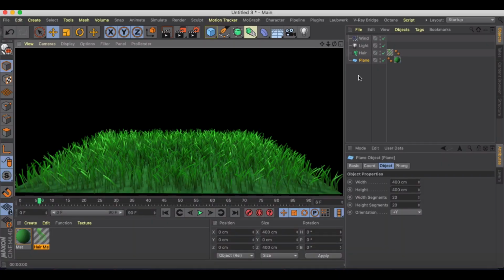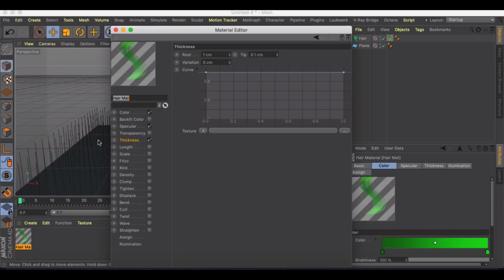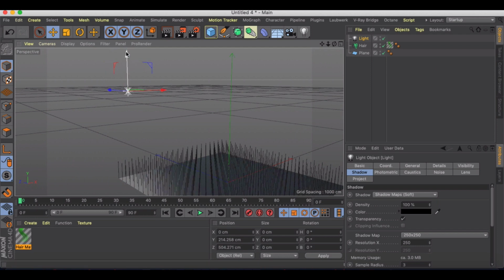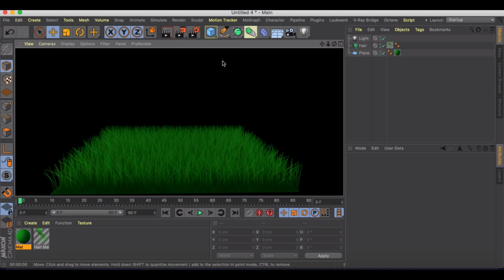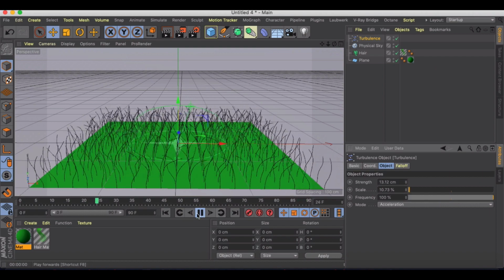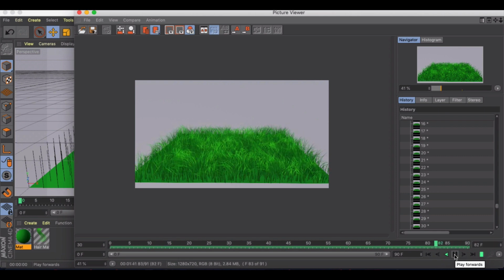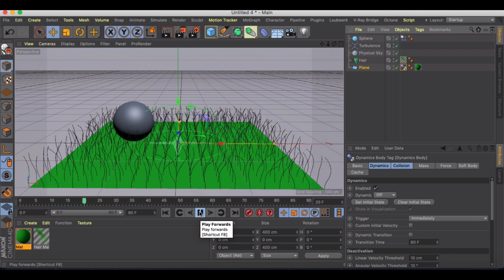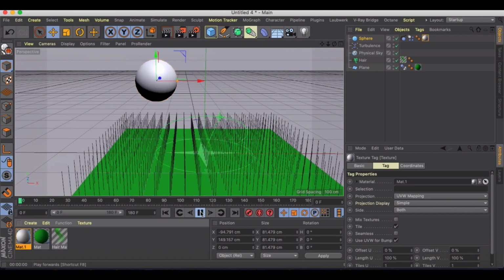How to Make realistic grass and animate it in Cinema 4D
In this tutorial, I'll show you the basics of creating some realistic grass, as well as animating it with the turbulence force. These techniques can be applied to a wide range of other looks so you should learn the beginning to a wide range of applications.